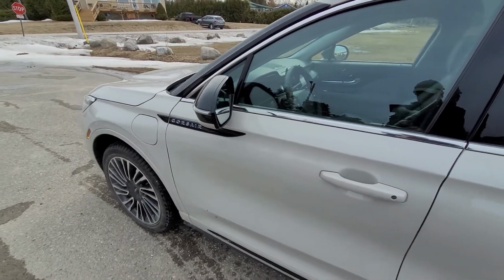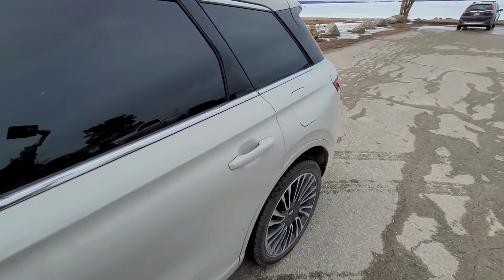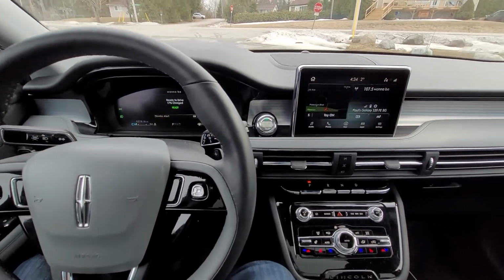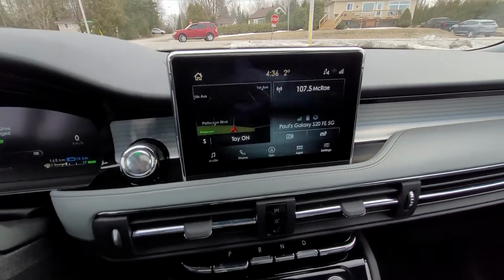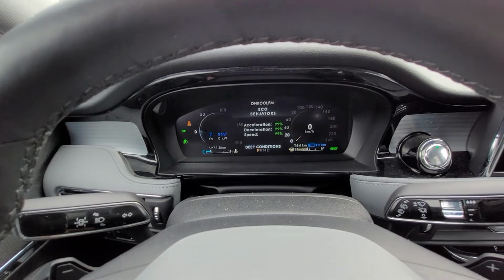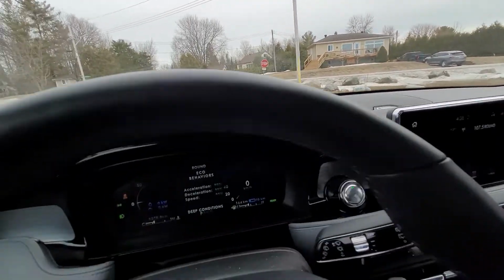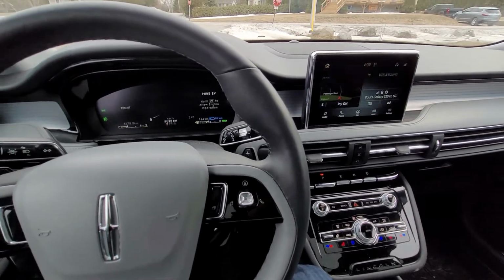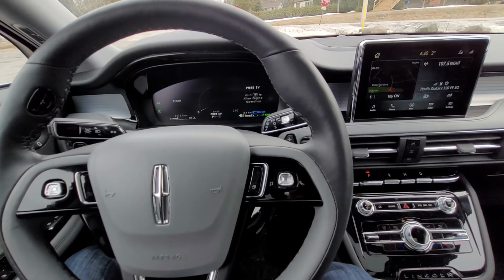Sneak preview teaser for our Lincoln Corsair PHEV full review coming soon to our channel !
this Ceramic colored plug in awd suv luxury alternative to cheaper fwd Ford Escape and competitor for Lexus NX450H+ won the hearts of both my wife and daughter! starting at $58k and as tested $70k with 50km ev range ..full review coming soon!